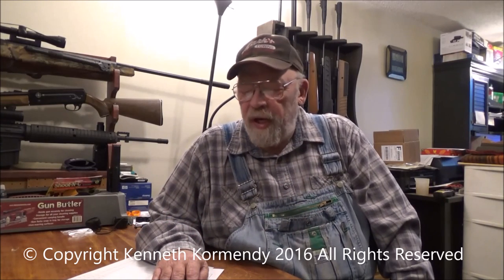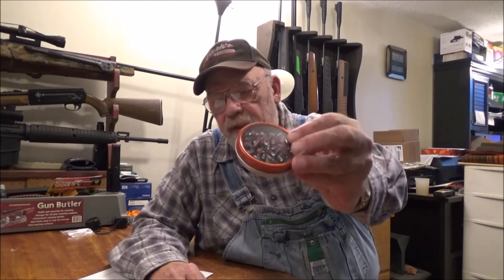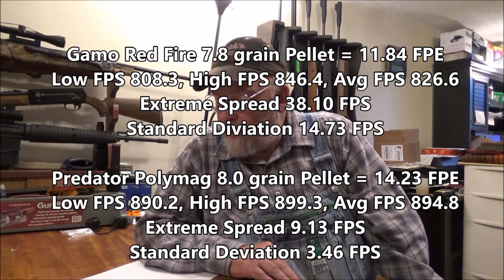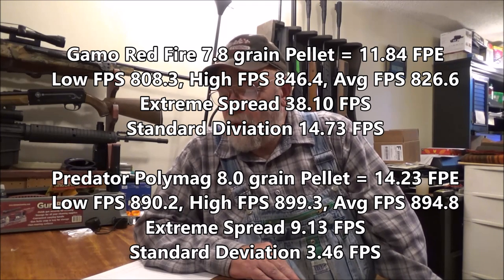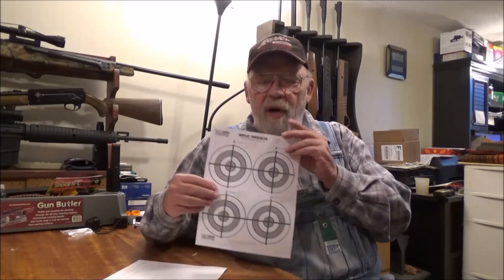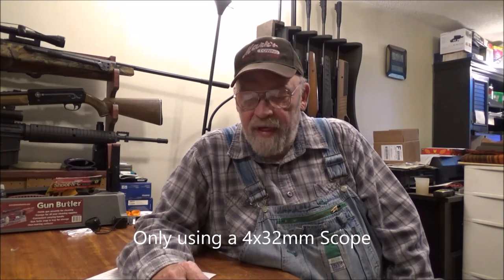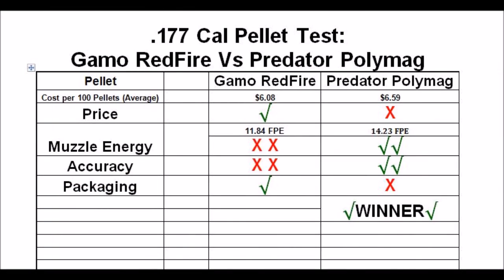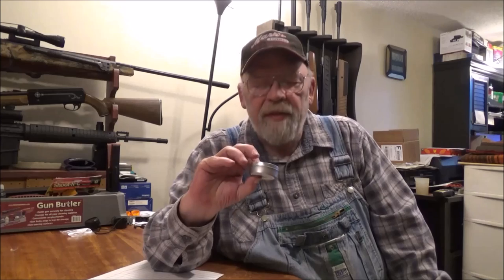Pellet Test. Gamo Red Fire Vs. Predator Polymag